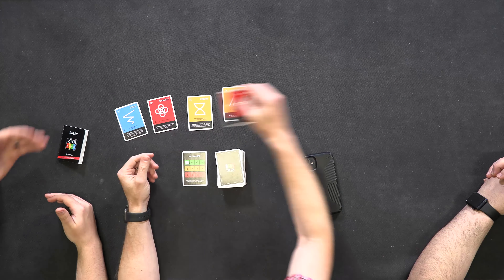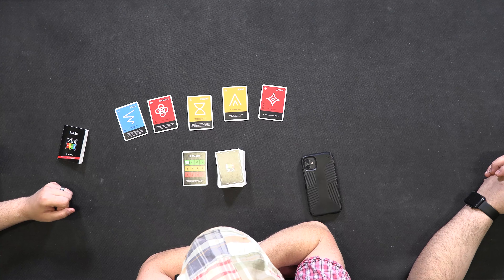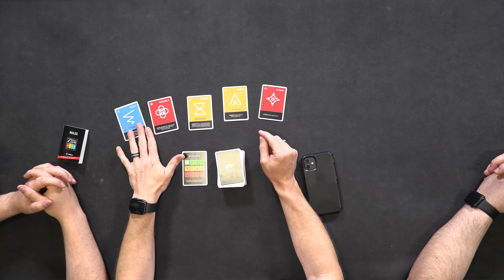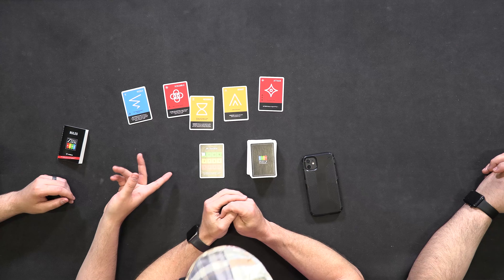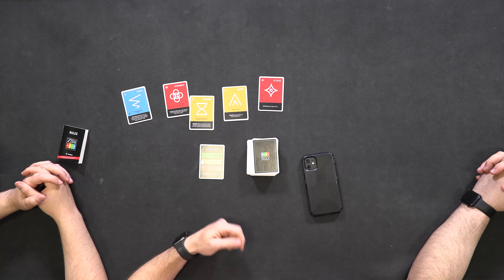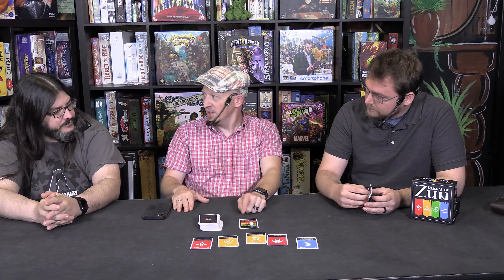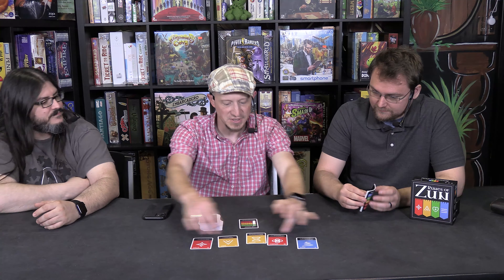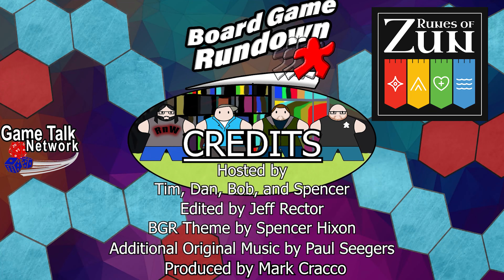Runes of Zun | Card Game Review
Today we review the card game, Runes of Zun, by Gobico Games! Does it conjure up a good score? Or is it left to fizzle out? Come watch and find out!

🎧 Audio Only Version 🎧
We now upload our Rundowns to Anchor and many other Podcast platforms

✔️ Join The Board Game Rundown's new official Facebook page and become an integral part of our growing community!

✔️ The M.E.E.P.L.E. Gaming Society is a local non-profit organization that organizes and hosts board game meet-ups in the Michiana area. If this sounds interesting you can check them out